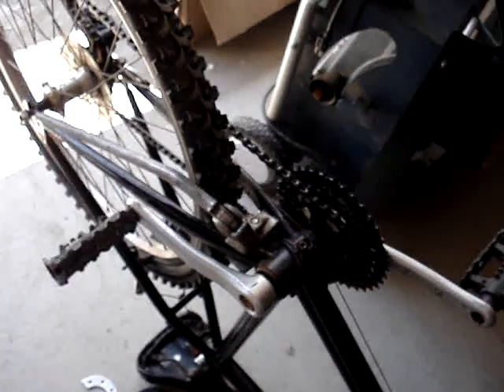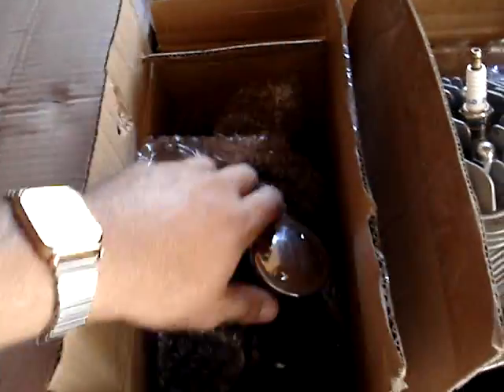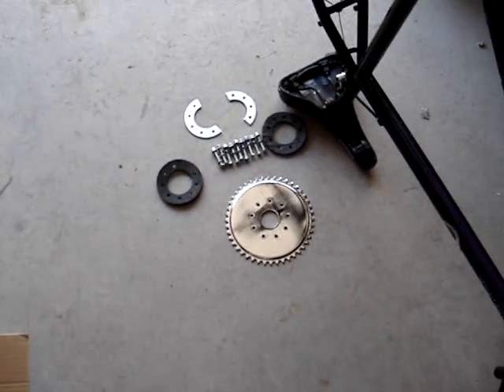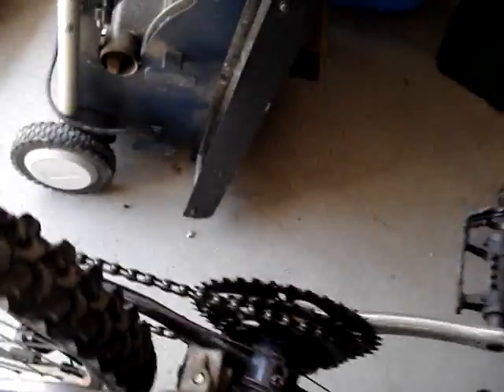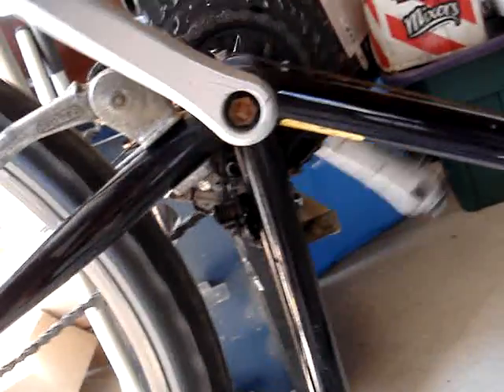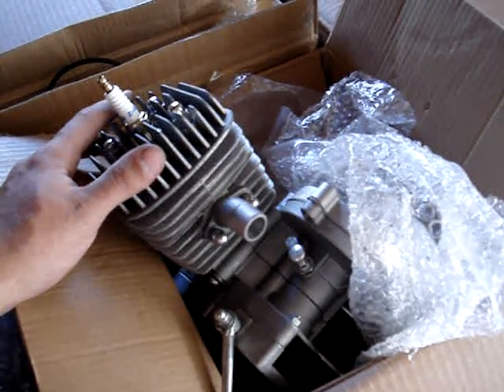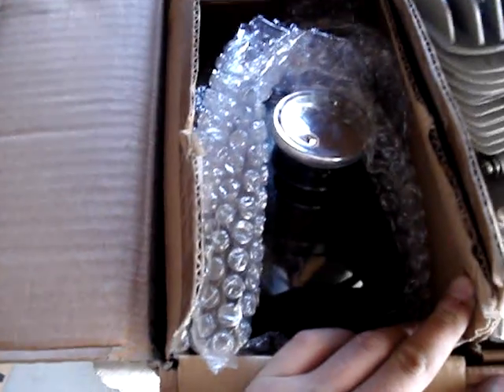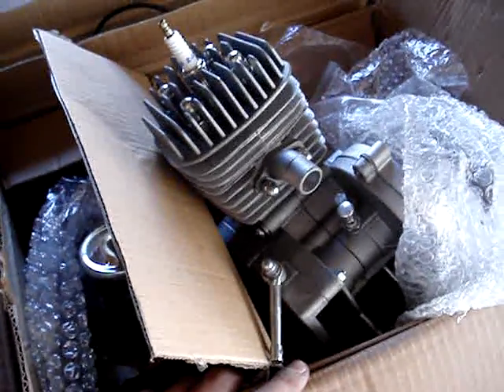Gas Bike out of the box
This is a little home project I am doing.  I am attempting to take a regular mountain bike and convert it to a gas powered bicycle.  Once that is complete I will convert the gas engine to run on Hydrogen. Then we install a HHO on demand system and the final product is a mountain bike that runs on water.

The motor finally ceased. Unfortunately I cannot find this style motor with a separate oil injection system.  typical 2 strokes require Gas/Oil combo. If you completely replace the fuel with pure hydrogen it will cease due to lack of lubrication.  Anti-Friction treatments only last a few weeks.